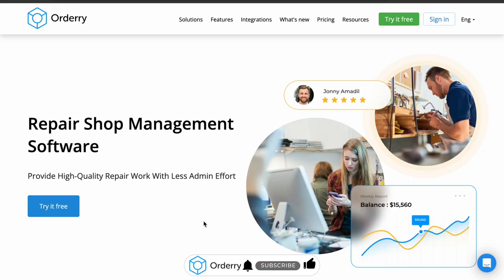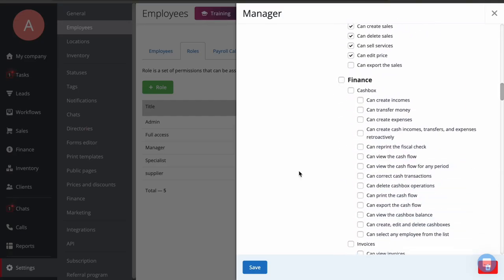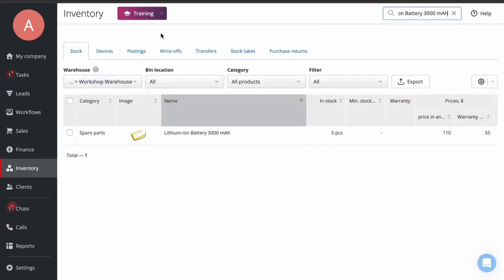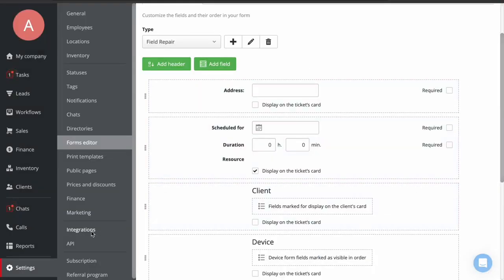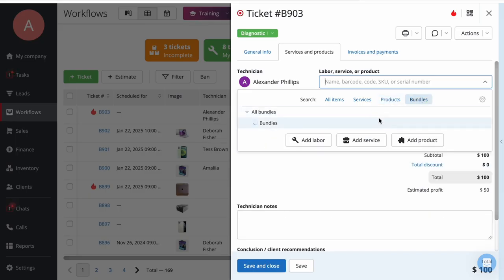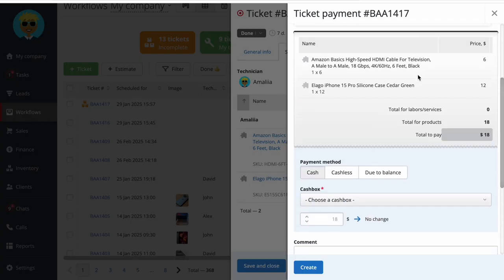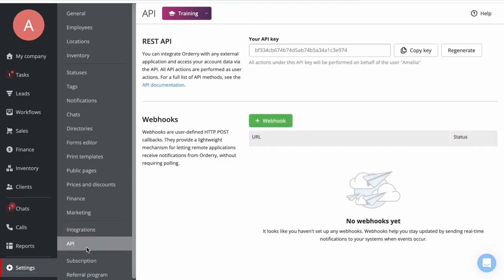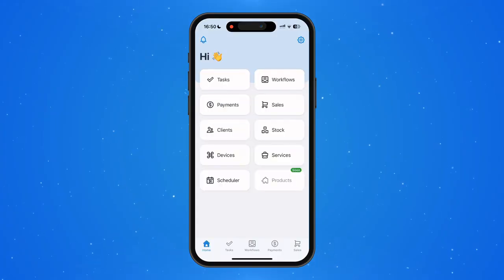Get started - Repair Shops Software | Orderry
0:00 Intro
0:44 How to Add Company Info?
1:26 How to Add Employees?
2:06 How to Add Products to the Stock?
4:01 Tickets Overview
4:35 How to Create a Ticket?
7:05 How to Add Services and Products
7:48 Product & Service Bundles
8:02 How to Send a Ticket for an Approval?
8:40 Client`s Digital Signature
8:50 How to Set Up an Approval Form?
9:17 Online Payments for the Ticket
9:28 How to Close the Ticket?
9:55 Accounting and Reporting
10:23 Client Database
11:10 Integrations & API / Webhooks
11:38 Asset Management
12:18 Orderry Mobile App
13:29 Try for Free